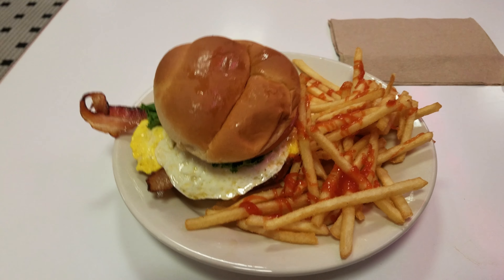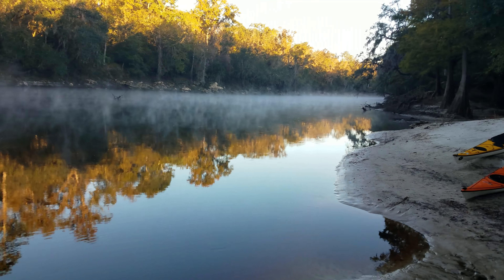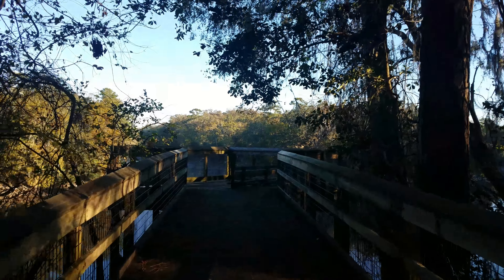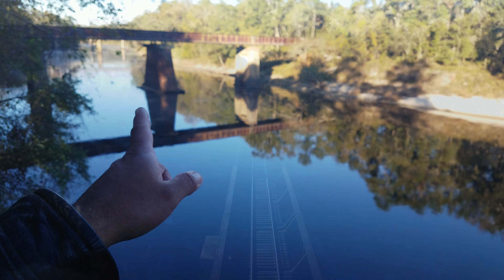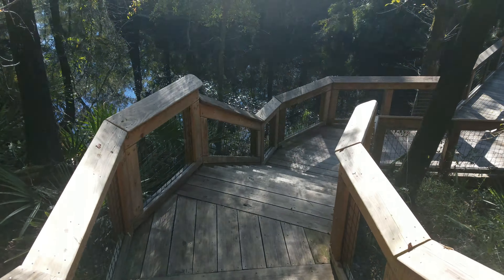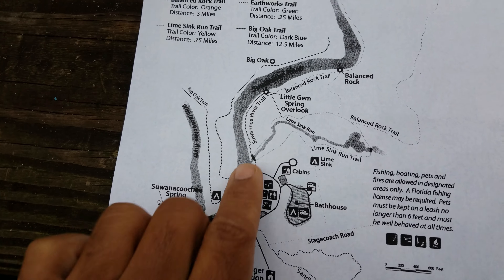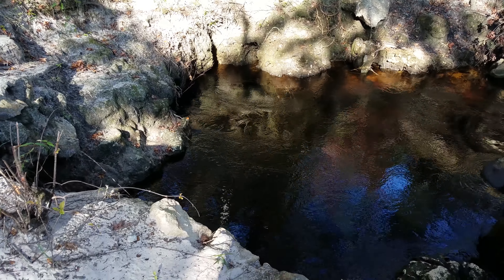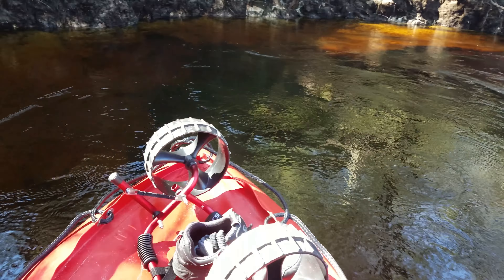Suwannee River State Park camping trip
Amazon store

Prices don't change but I get a little commision because I created the traffic to Amazon. DJI Mavic Pro drone
DJI Phantom drones
Inflatable boats
Inflatable kaboats
Outboard motors

You guys can add me on my 2 social media platforms. I tend to upload lots of funny stuff or places that I have been.

I am proud to be a part of the small community in Youtube and engage in Live Feeds that I broadcast and join others too.This encourages everyone to be a part of each others Youtube channels. If you would like me to become part of your channel
just leave me a message and I'll get back with you asap.

In this channel, I like to upload videos of exotic places in Florida. From beaches, rivers, lakes, forests, springs and Islands.I also make videos of product reviews, mainly products that I use to make videos of said exotic place. I hope you decide to stay